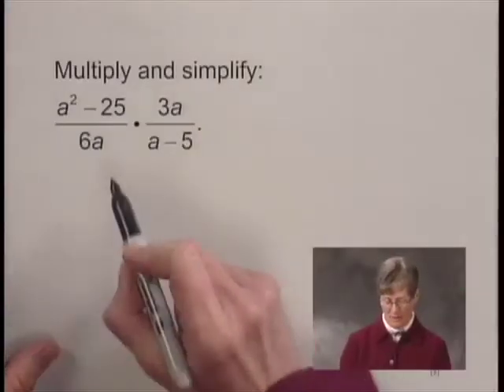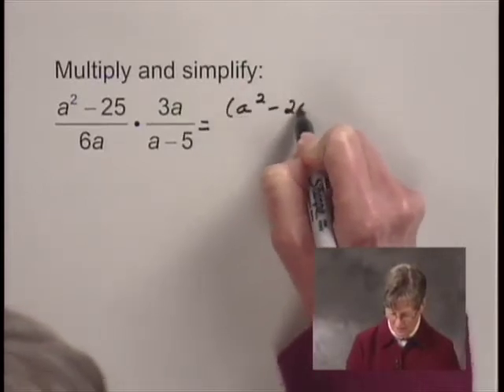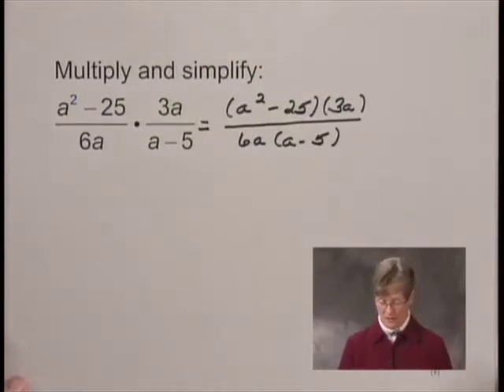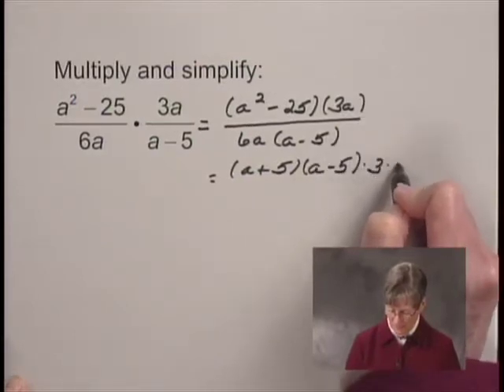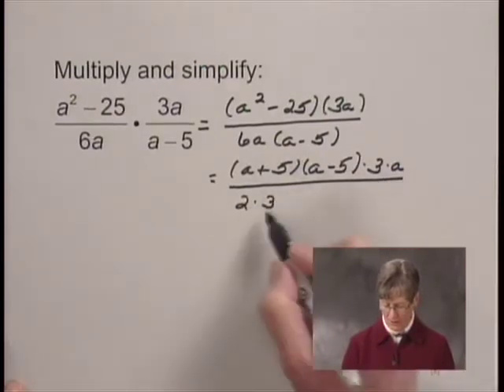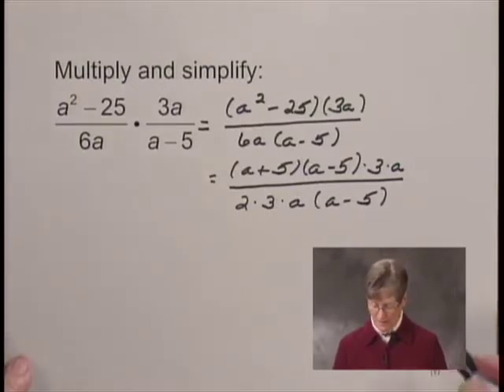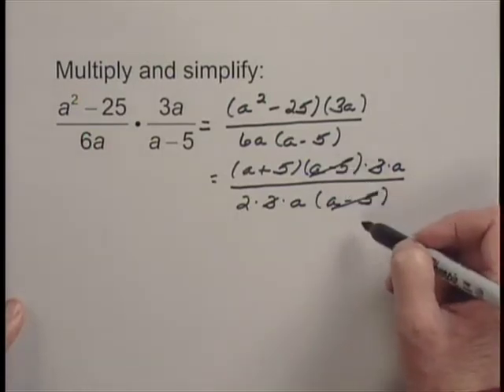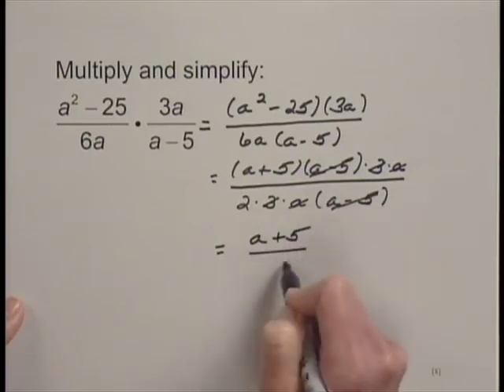Bittinger Developmental Mathematics 9e Chapter Test Prep Ch. 12 Ex. 8